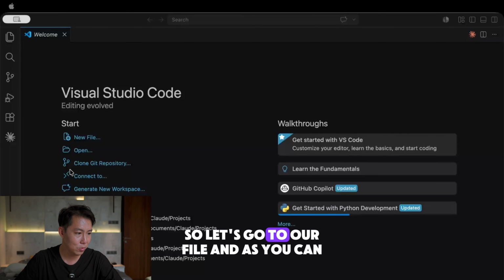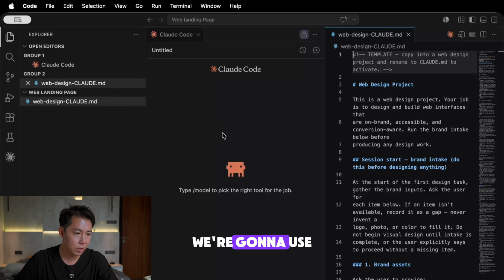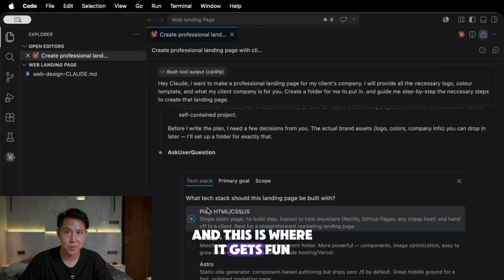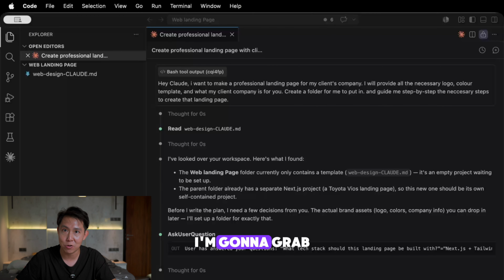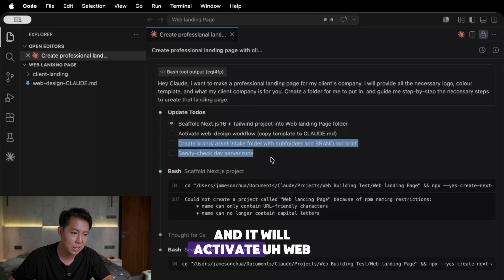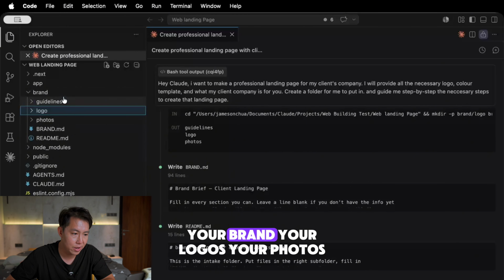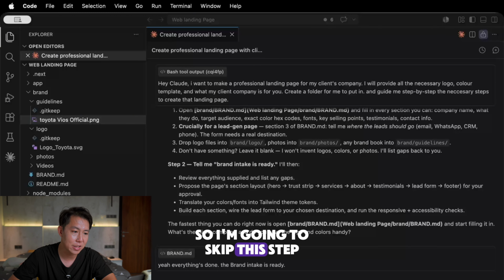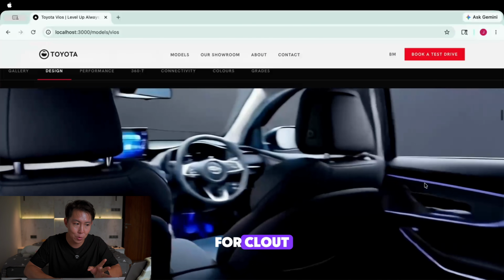I Built a Landing Page in 10 Minutes (No Code)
built a real, on-brand landing page in 10 minutes using Claude Code — no coding, no Figma, no designer. In this video I walk you through the exact 4-step workflow I used, and the one template file that makes the whole thing work.
👉 Want the CLAUDE.md template I used? Comment the word CLAUDE below and I'll DM it to you for free.
⏱ Chapters
 The 10-minute website challenge
Step 1: Install Claude Code
Step 2: Brand intake (the part everyone skips)
Step 3: Build the sitemap
Step 4: Generate + fine-tune
How to get the template
or Join my TG (Telegram) to grab my Claude.MD file for free!